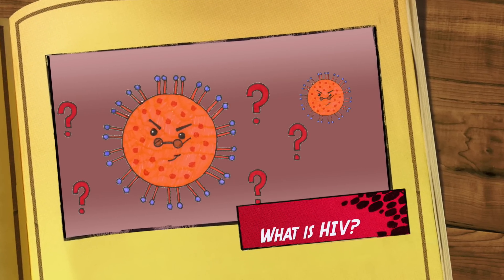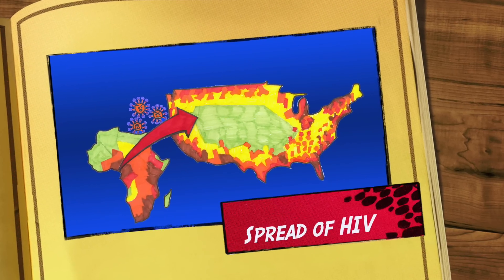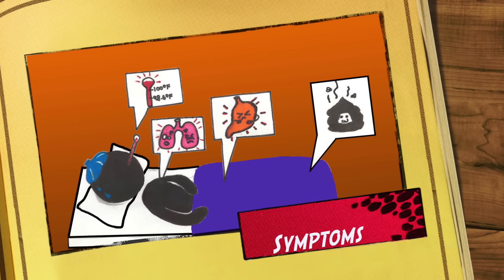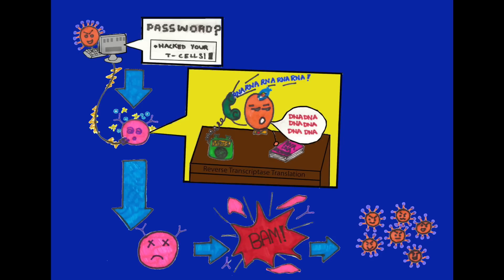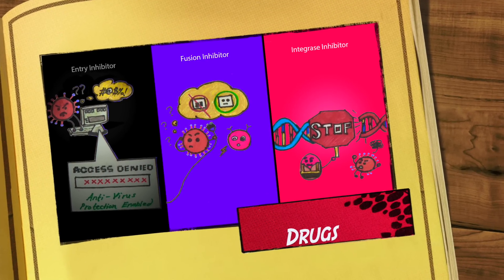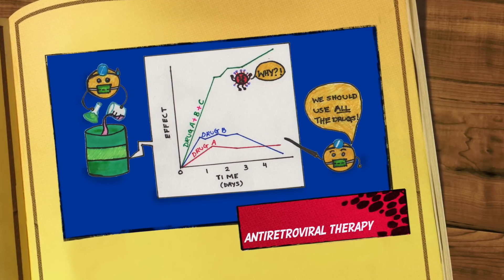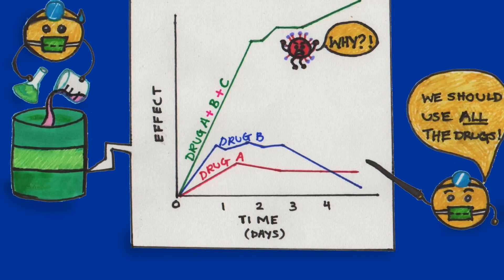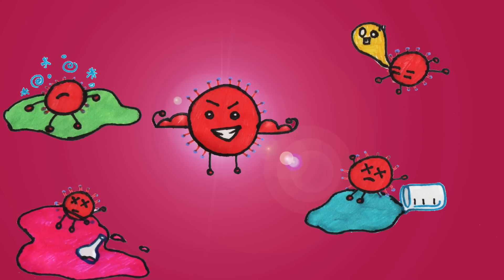Understanding HIV/AIDS and its Evolution of Drug Resistance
This video is about HIV/AIDS and drug resistance